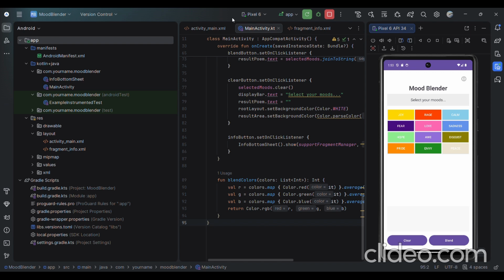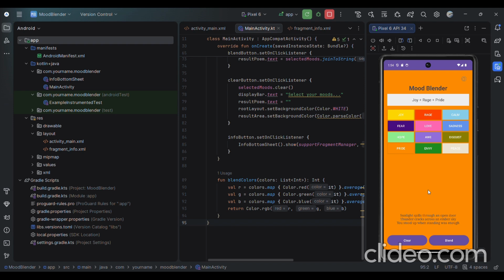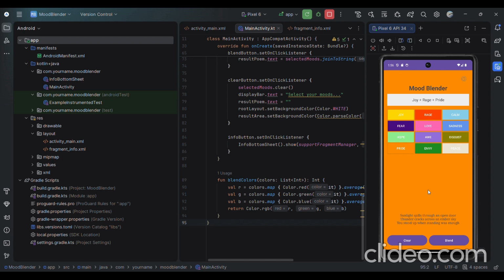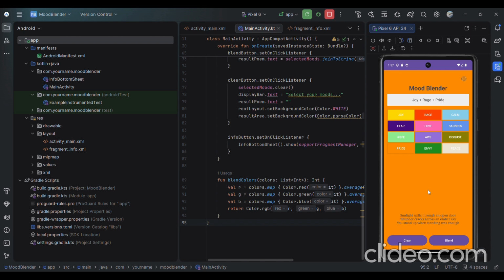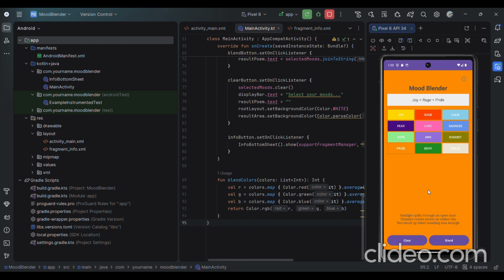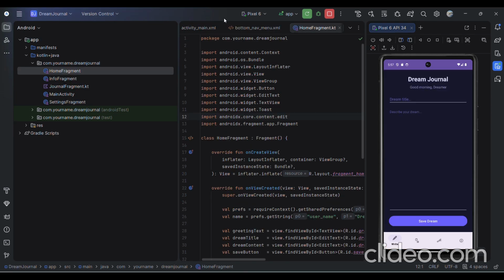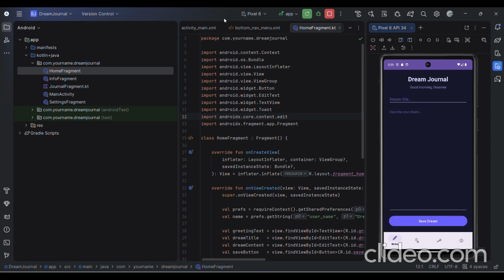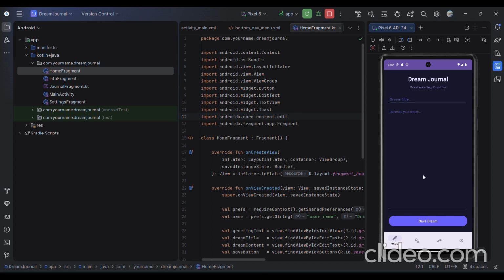Smart Phone App Walkthrough Video